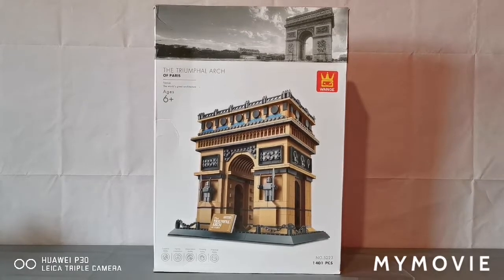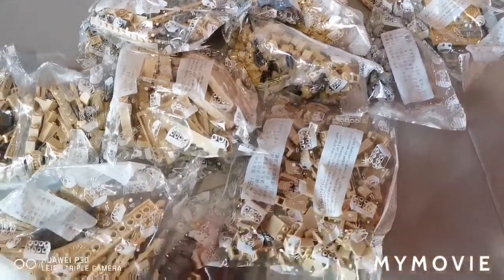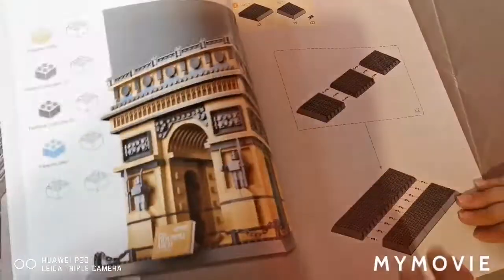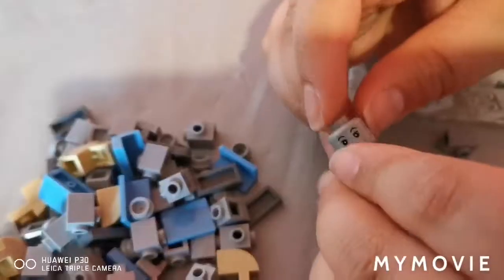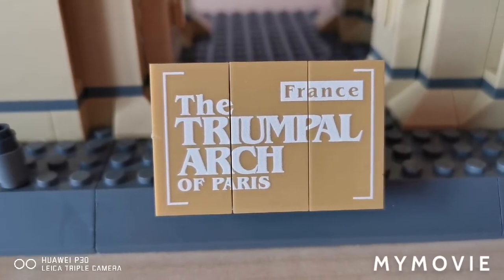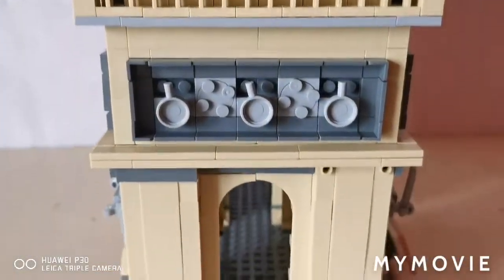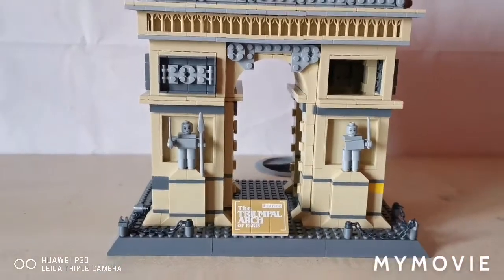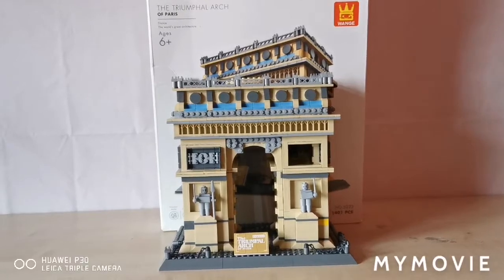LEGO WANGE The Triumph Arch build and review